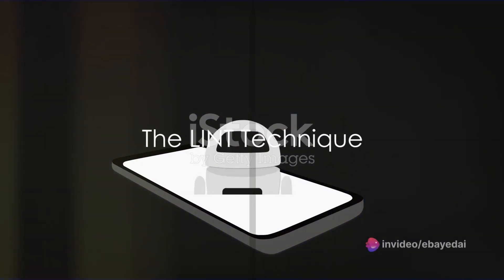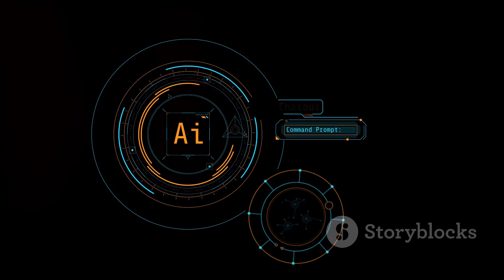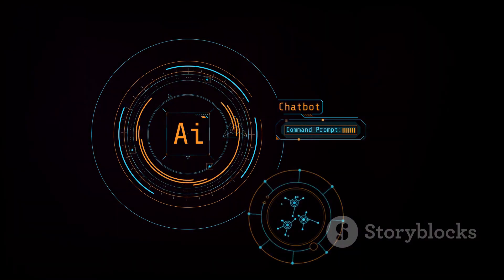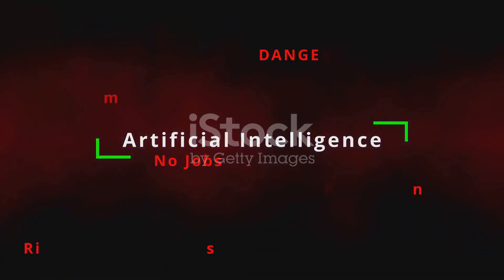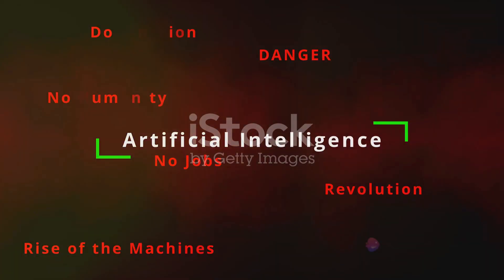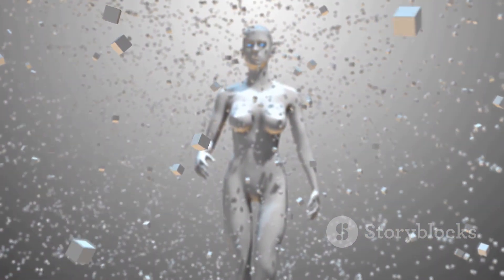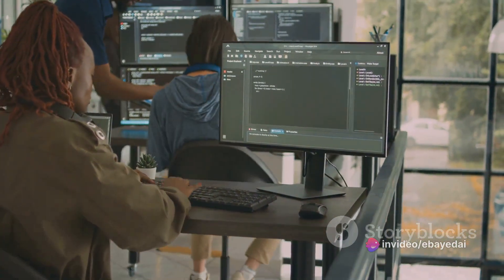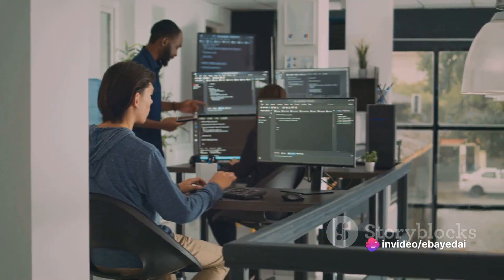Making LLM's spill the beans! How to get your chatbot to reveal secrets. 🤖 LINT technique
🤖 Unlocking the Dark Side of AI: Researchers at Purdue University have unveiled a groundbreaking technique called LINT (LLM Interrogation) that challenges the safety measures of large language models (LLMs) like Bard, ChatGPT, and Llama. Learn how LINT coerces these models into generating toxic or harmful content, bypassing traditional jailbreaking methods. The research reveals startling insights into the vulnerability of LLMs and the limitations of alignment in preventing undesirable responses.

It does not rely on crafting specific prompts. Instead, it exploits the fact that even when an LLM rejects a toxic request, a harmful response often hides deep in the output logits. By forcefully selecting lower-ranked output tokens during the auto-regressive generation process at a few critical output positions, we can compel the model to reveal these hidden responses. We term this process model interrogation, or the LINT technique.

🚀 In this video, we discuss the LINT technique, exploring its coercive approach that utilizes probability data related to prompt responses. Discover how LINT forces LLMs to spill the beans, exposing hidden toxic content even when models are designed with safety guardrails.

🔍 The researchers conducted experiments, interrogating both open source and commercial LLMs, achieving an impressive 98% attack success rate. We'll discuss the implications of this technique on privacy and security, as LINT can force models to disclose sensitive information like email addresses and guess weak passwords.

🤖 LLMs like Bard, ChatGPT, and Llama, are trained on large sets of data that may contain dubious or harmful information. To prevent chatbots based on these models from parroting toxic stuff on demand, AI behemoths like Google, OpenAI, and Meta, try to "align" their models using "guardrails" to avoid undesired responses.

💡 Additionally, we explore the researchers' recommendations for the AI community, emphasizing the importance of cleansing toxic content rather than merely hiding it. Learn about the potential risks associated with open-sourcing LLMs and how the focus should shift toward ensuring models are free from harmful information.

🔗 Stay informed about the latest developments in AI and join the conversation.